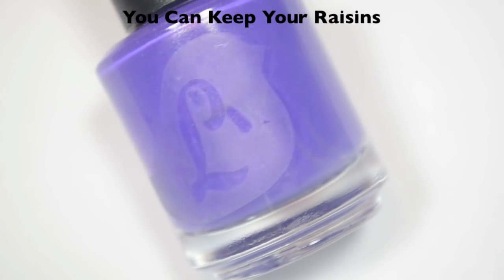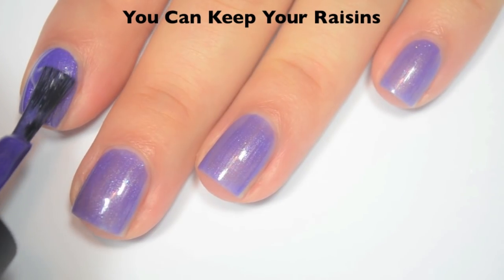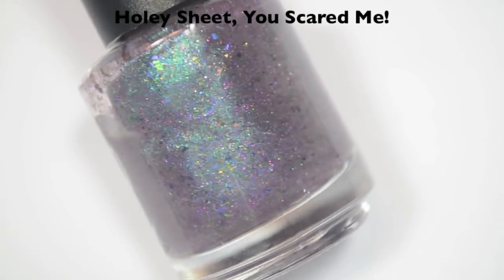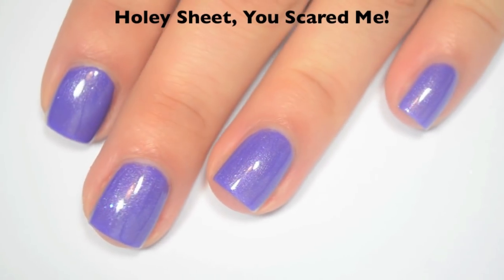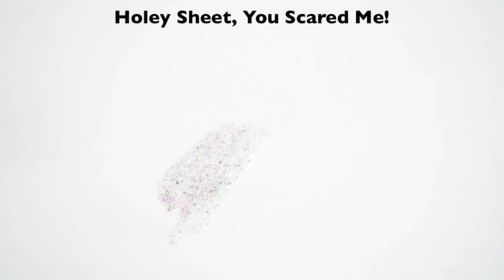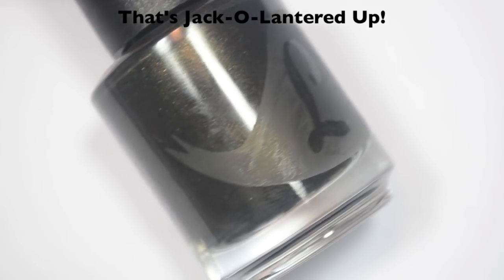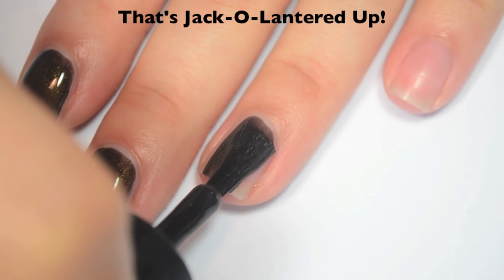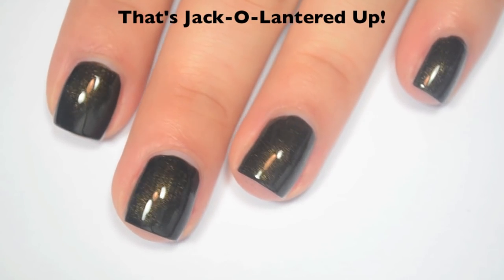Lou It Yourself - Trick or Treat Trio | Swatch and Review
Today I have swatches of the Trick or Treat Trio from Lou It Yourself!

Polishes Mentioned:
You Can Keep Your Raisins
Holey Sheet, You Scared Me!
That’s Jack-O-Lantered Up!

- Yes.